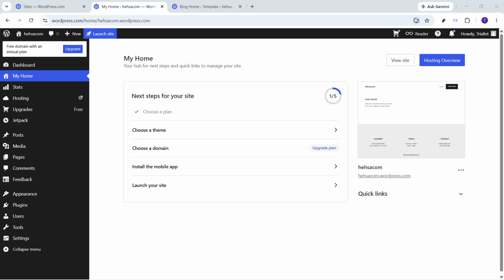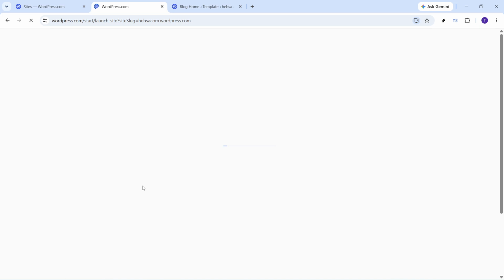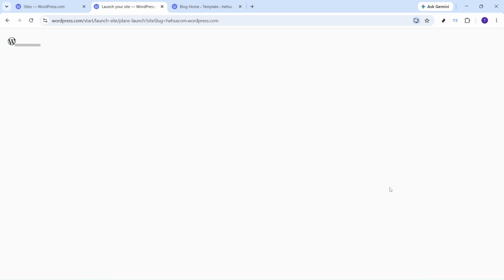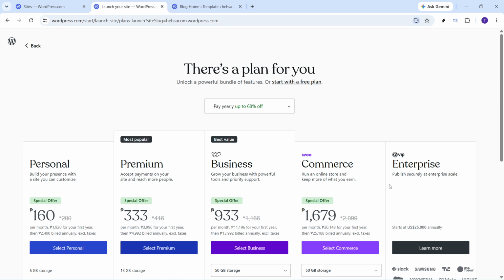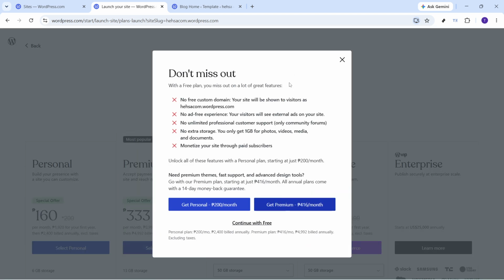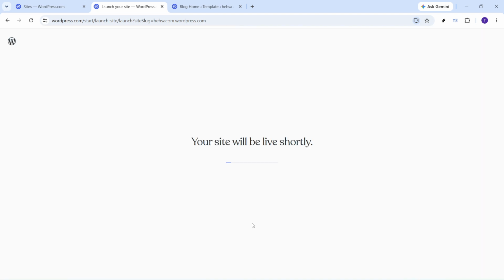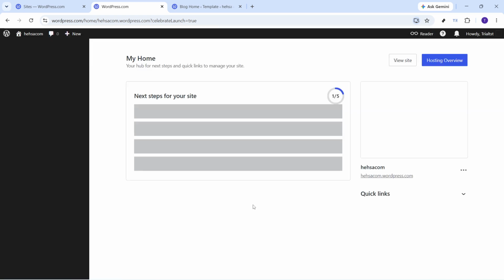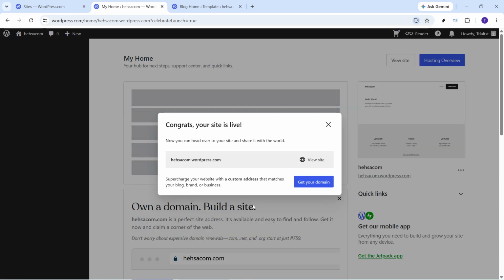How to publish a WordPress website (Step By Step 2026)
How to publish a WordPress website